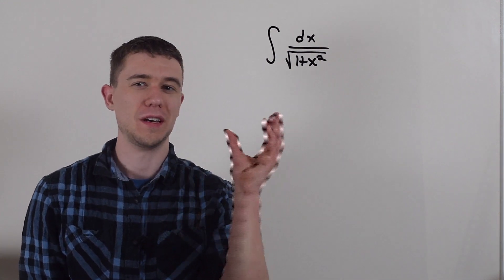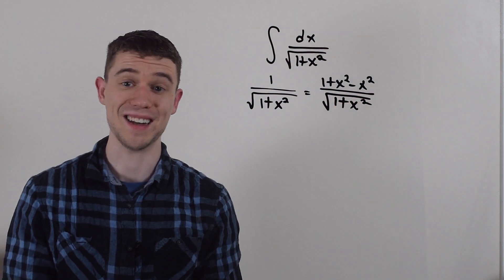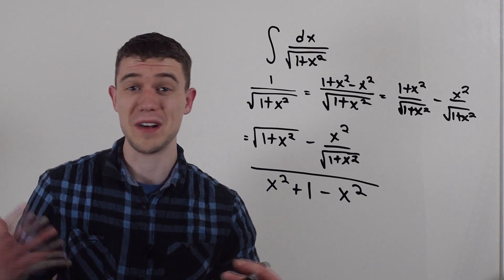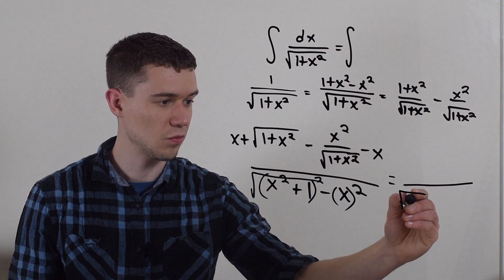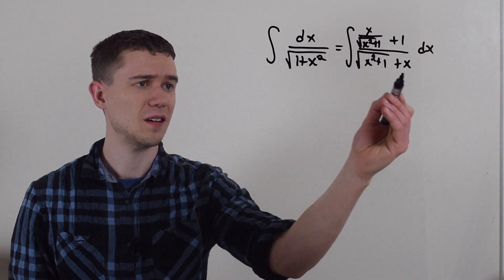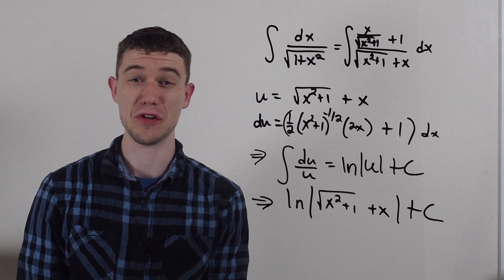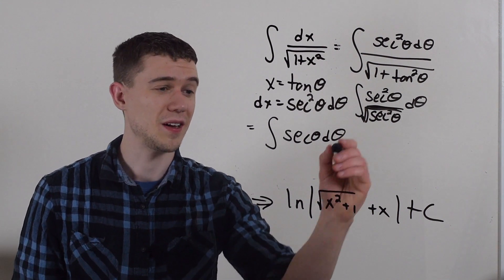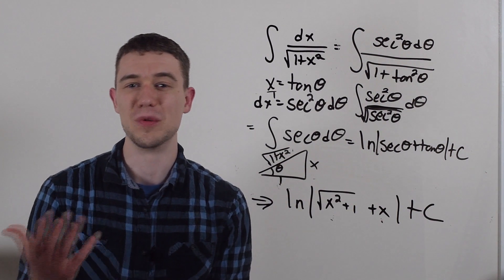No Trig Sub Required (Interesting Algebra)